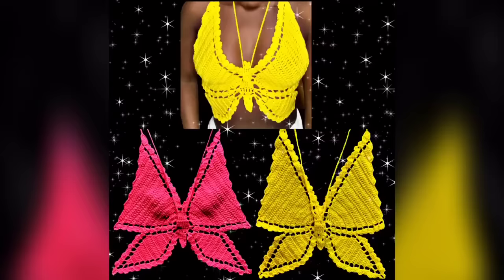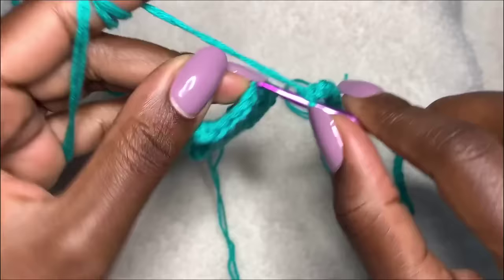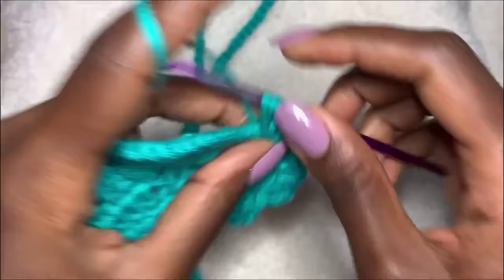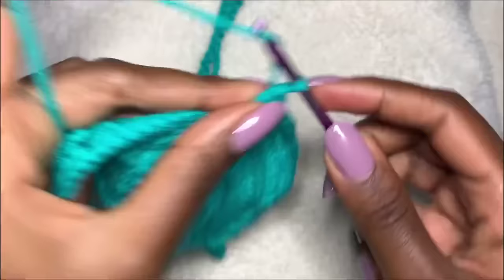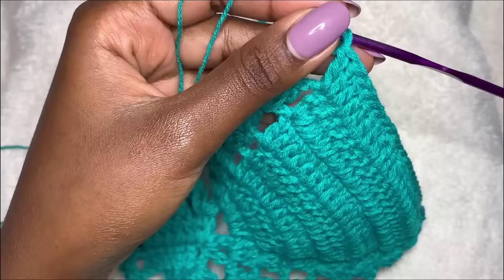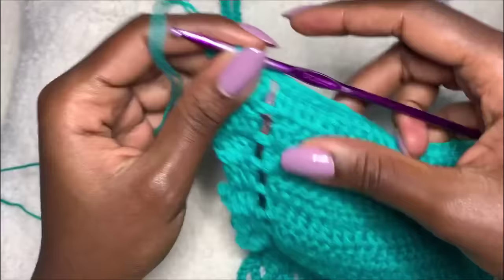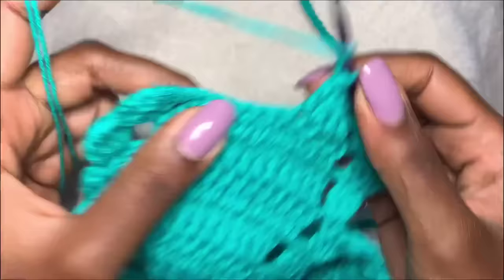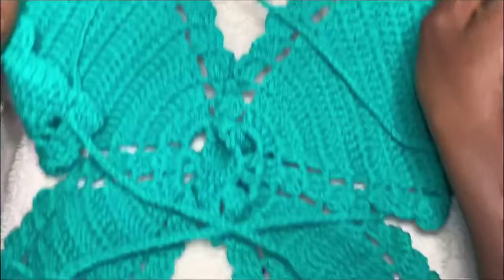Crochet butterfly top full coverage with subtitles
crochet butterfly crop top with shell stitch gives a feminine touch to this versatile top. Worked only in the round, this top is both fun and fast to make. The shell stitch pattern creates a pretty lace effect on the top. You can wear this topo at any time of the year, whether you want a stylish top to wear on a summer day or a winter coat to keep you warm.

This crochet butterfly crop top is a versatile and stylish addition to your wardrobe. The shell stitch pattern creates a pretty lace effect on the top, and it's worked only in the round. You can wear this top in any season, making it a great choice for summer or winter.

I'm glad to present to you my definition of the crochet butterfly top
I made this crochet butterfly top using different brands of yarn including redheart, alize diva plus and robin and they all turned out beautiful

if you do not have paypal, you can purchase the pattern on my website (link below)

sizes in written pattern xs,s,m,l,xl

Inspiration from noorvana and simple creative designs

yarn ; robin 100%acrylic  (double strand)
substitute yarn: any medium weight yarn that recommends a 3.5 - 4mm hook
hook: 3.75mm
Scissors
Darning needle

Mutaawe Sheila
Bukoto Street
Plot 63
Kampala, Uganda